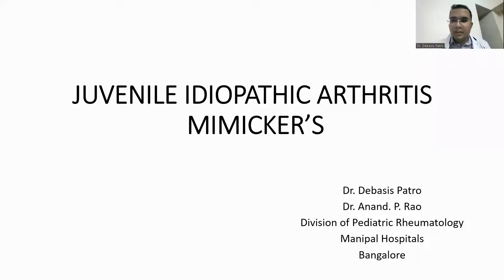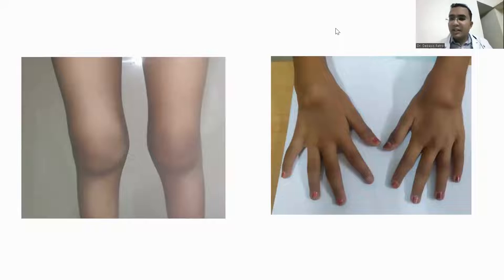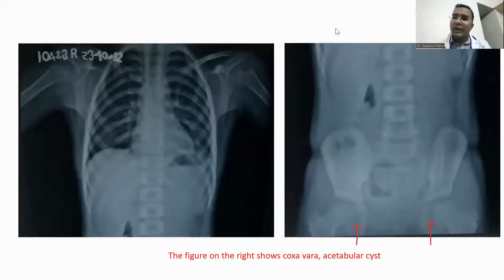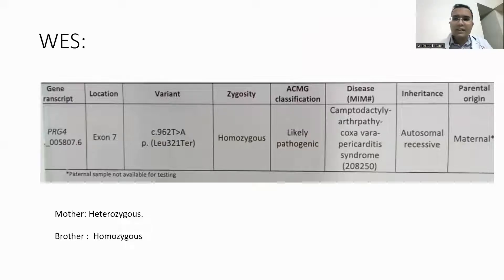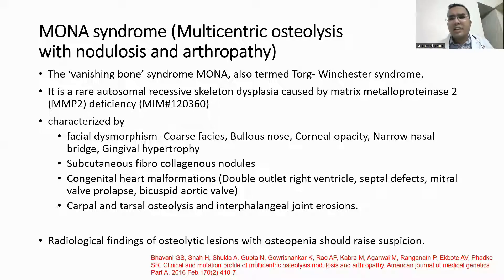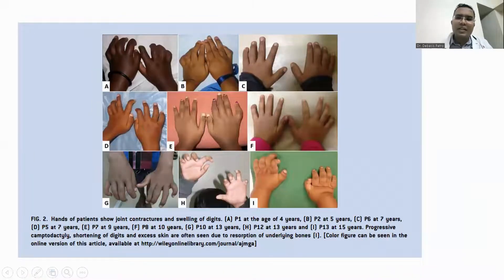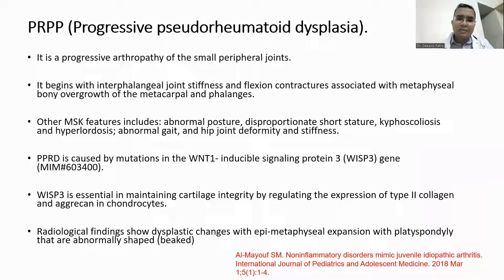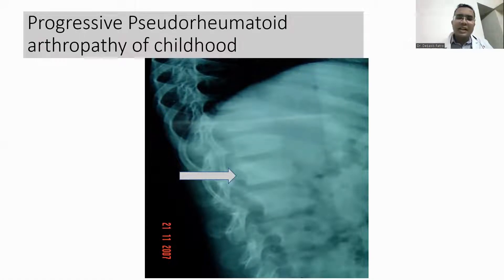Juvenile Idiopathic Arthritis Mimickers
Learn about mimickers and differentials - Juvenile Idiopathic Arthritis